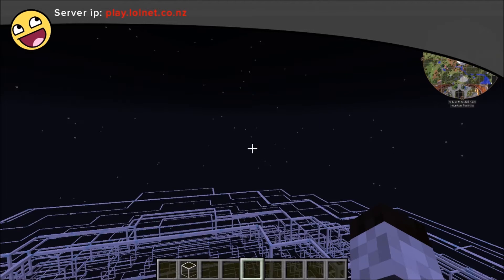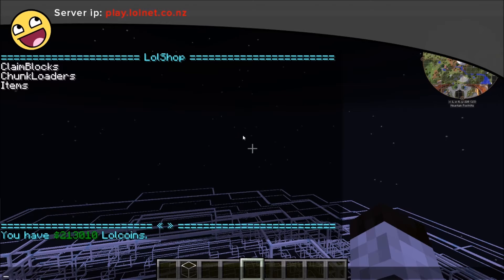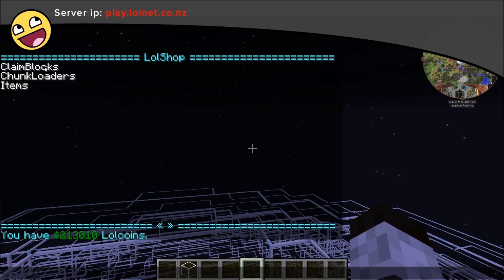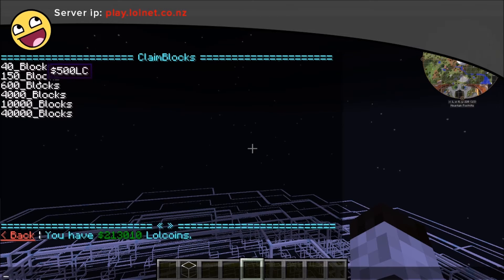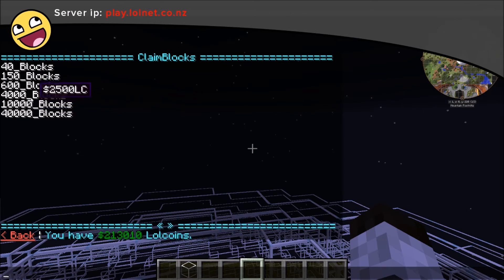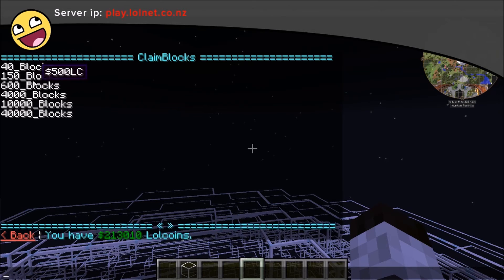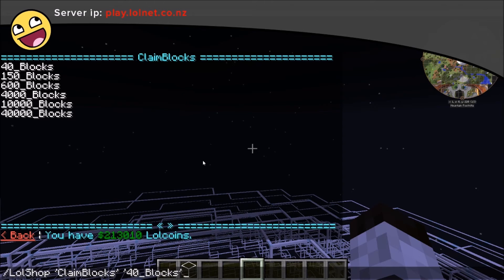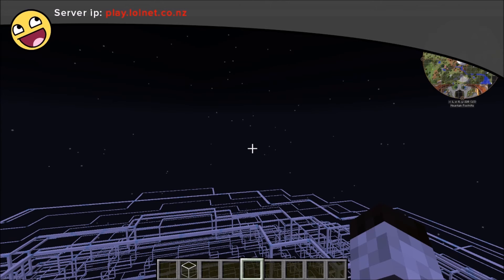Lolshop Tutorial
lolnet.co.nz New Zealand Minecraft Server

Just a quick tutorial on the shop plugin for 1.10 modded